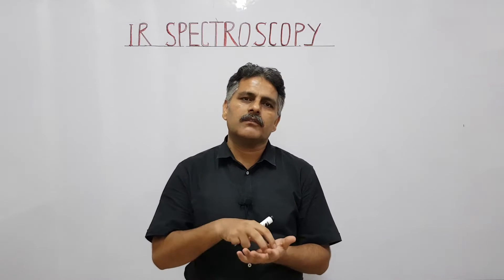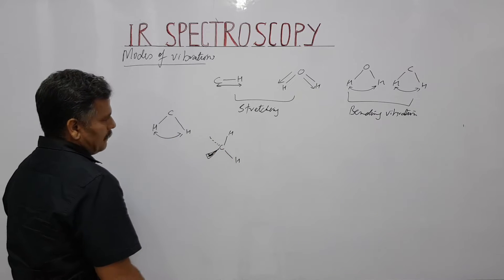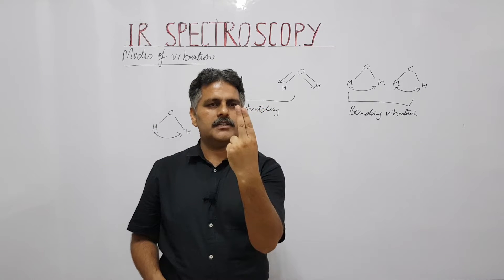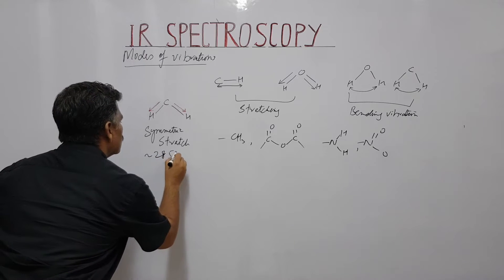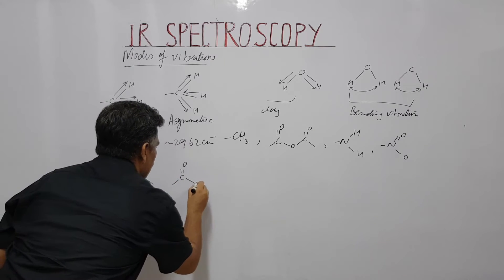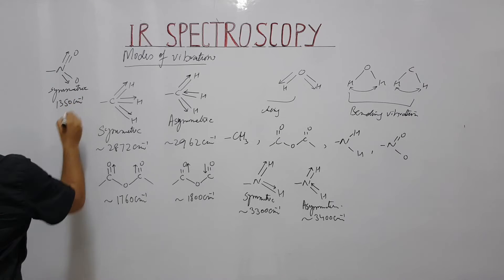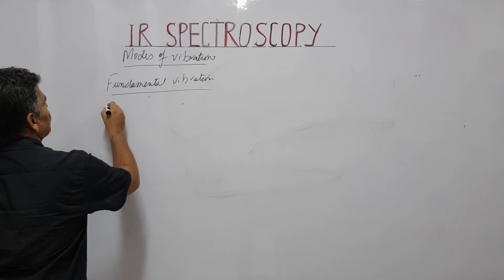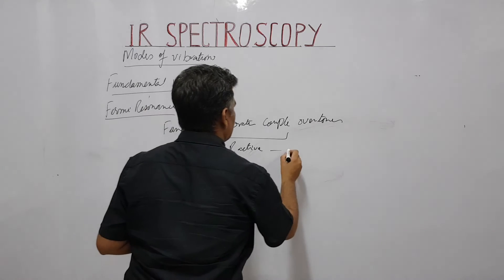IR Spectroscopy Modes of Vibrations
This video describes modes of vibrations of bonds in IR spectroscopy. The stretching and bending modes of vibrations have been discussed. The symmetric, antisymmetric stretching’s have been discussed by giving suitable examples with their absorption frequencies. The different bending vibrations like scissoring, rocking, wagging and twisting have been well elaborated. The difference of absorption frequencies among different modes of vibrations have been explained by examples. How we can calculate the number of vibration for linear and non-linear molecules is part of this video. The fundamental vibrations, overtones and Fermi resonance have been described in this video. The IR absorption of CO2 has also been discussed.